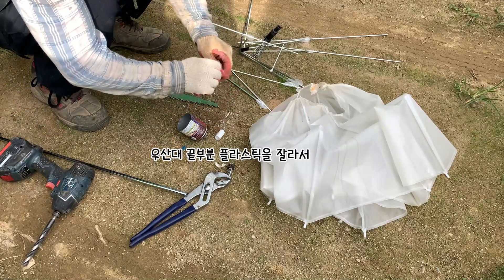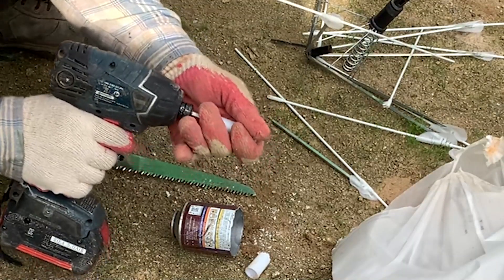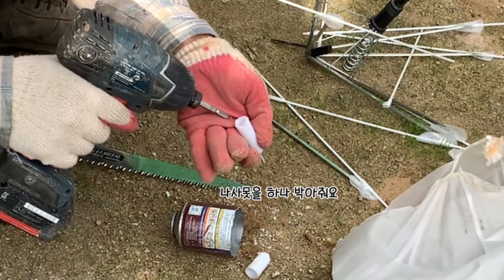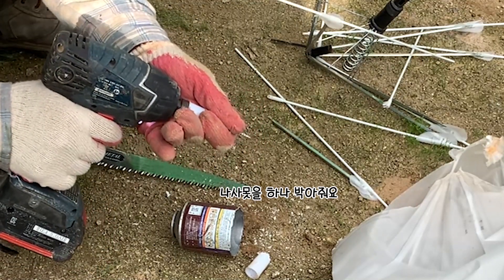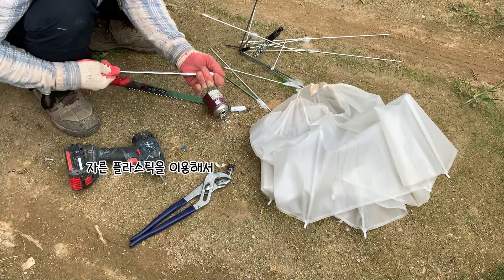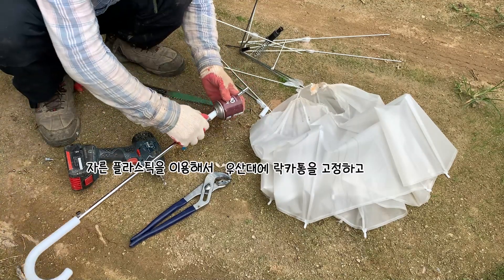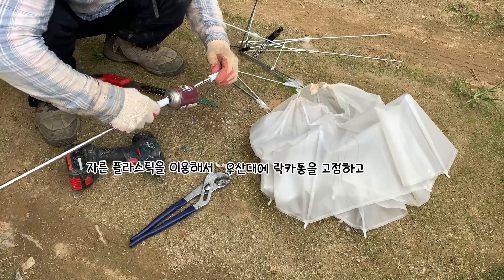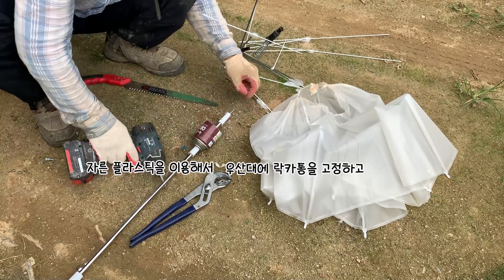편리하고 성능좋은 비닐천공기 만들기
몇번의 시행착오 끝에
쓸만한 비닐천공기 하나 만들었습니다.

Twin Musicom의 Bounce Ball에는 크리에이티브 커먼즈 저작자 표시 4.0 라이선스가 적용됩니다.